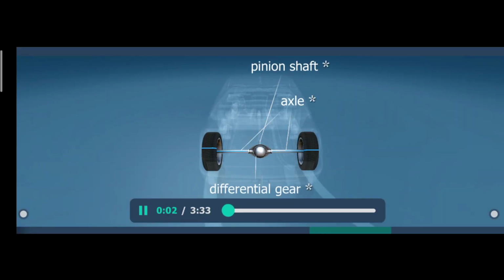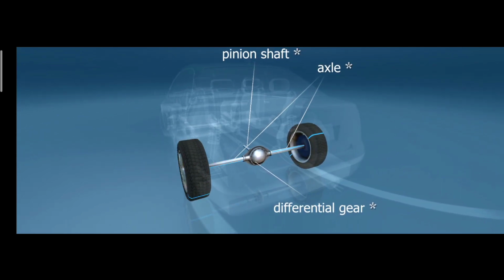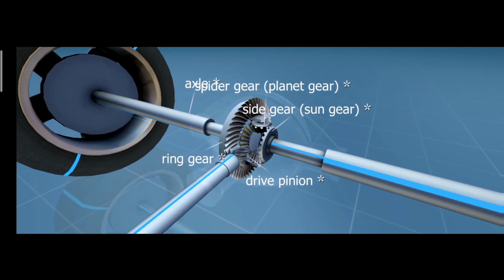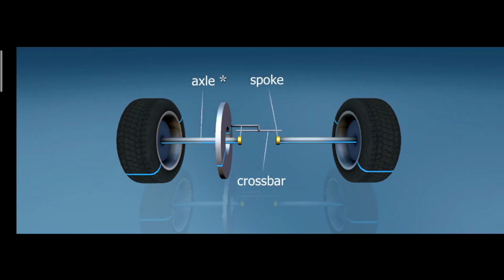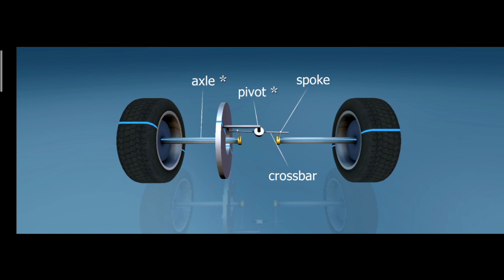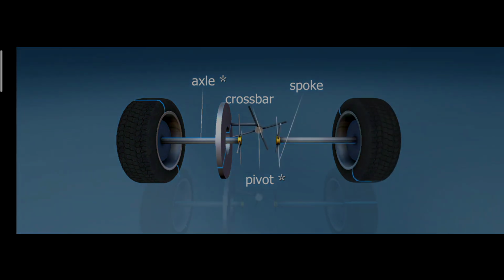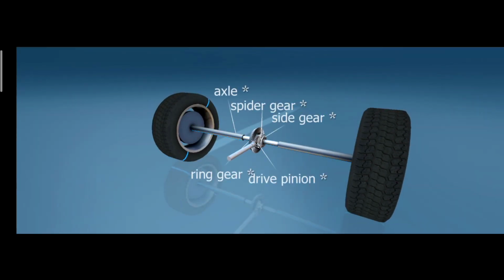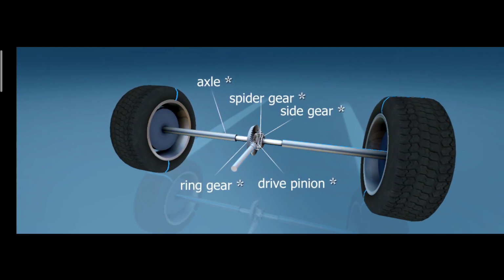How Differential Works? Explained in detail